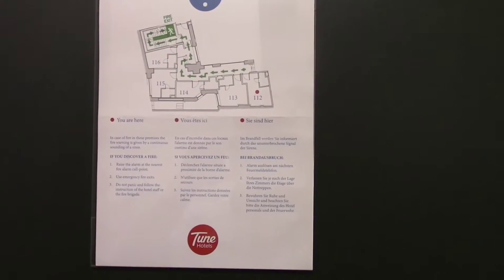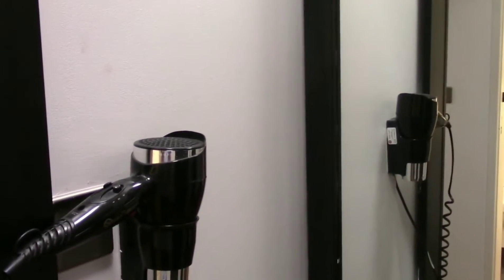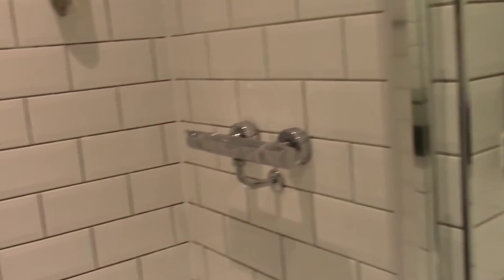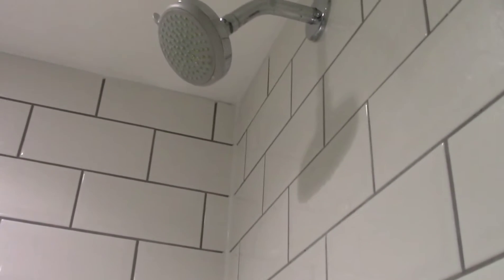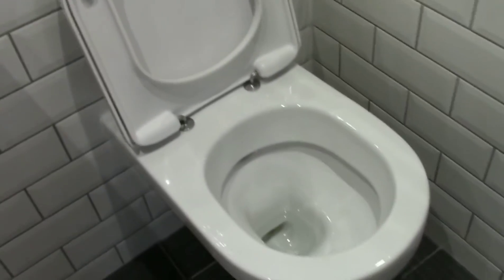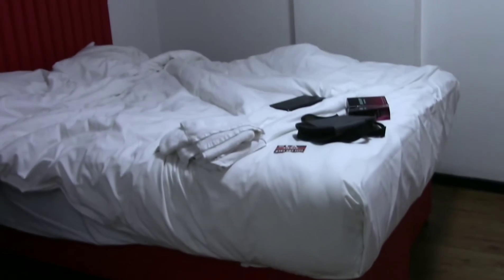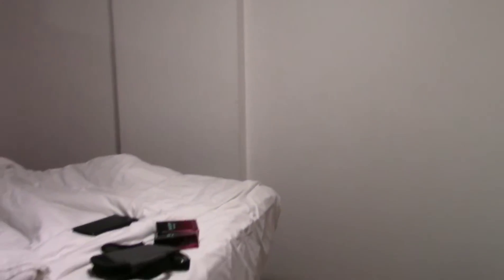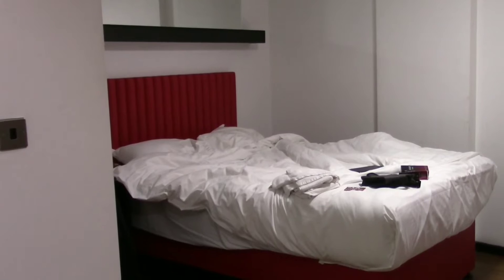EasyHotel Newcastle room review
EasyHotel Newcastle city centre

13/10/19

Room price: £17.03